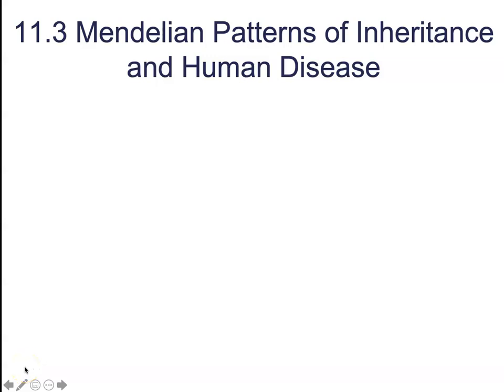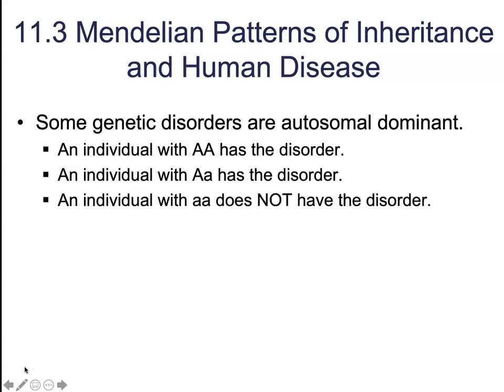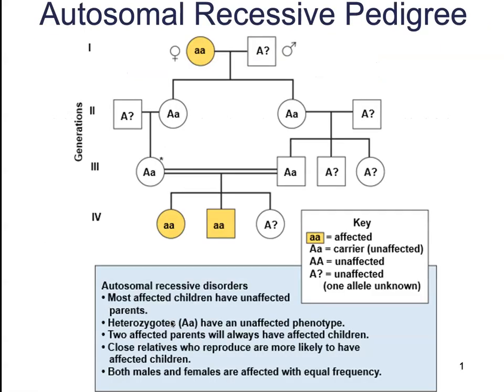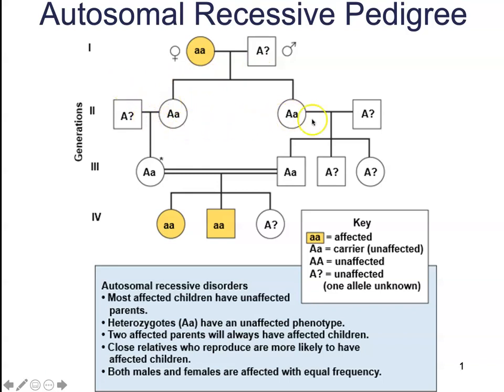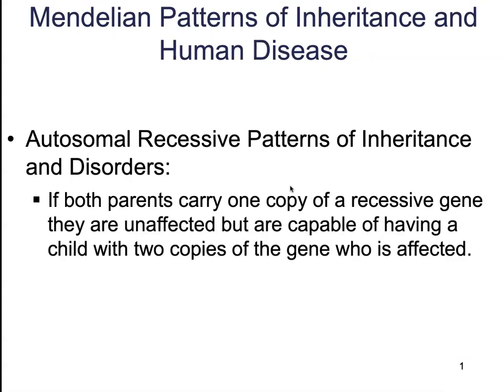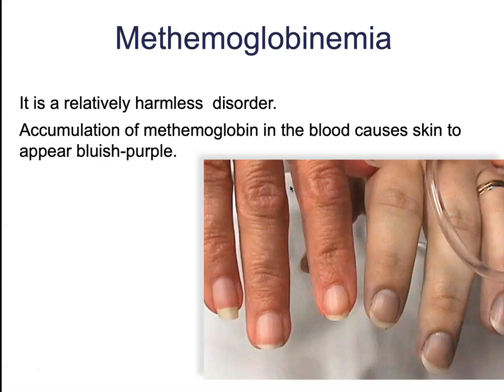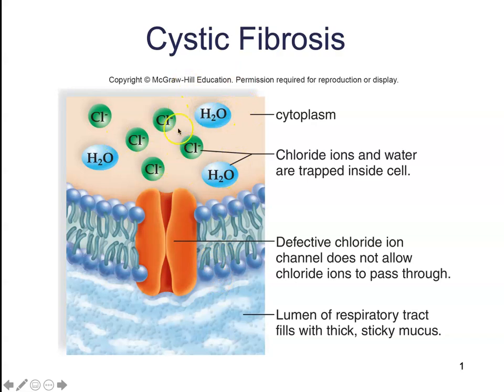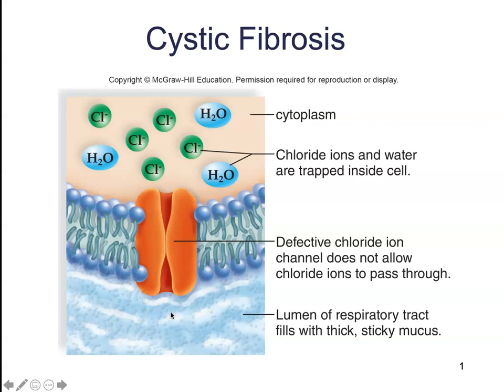11.3 Mendelian Patterns of Inheritance and Human Disease